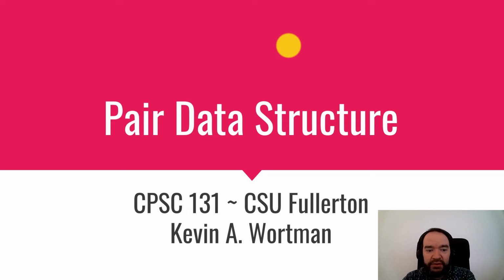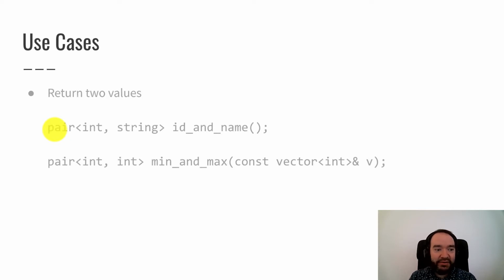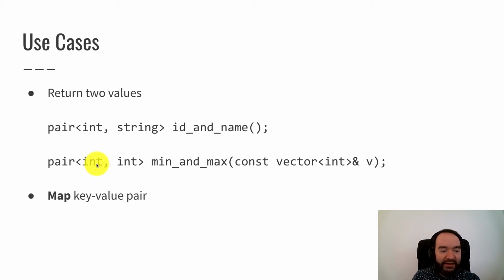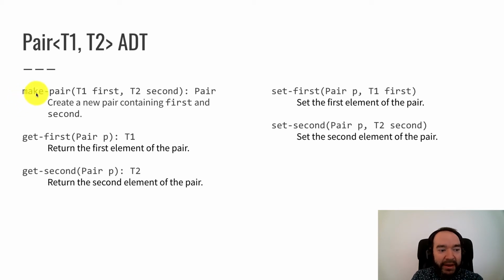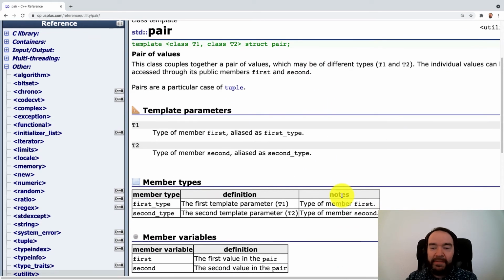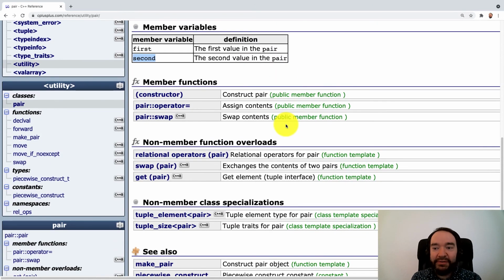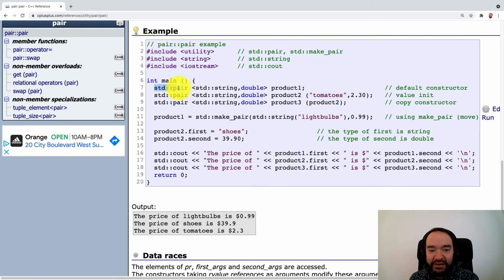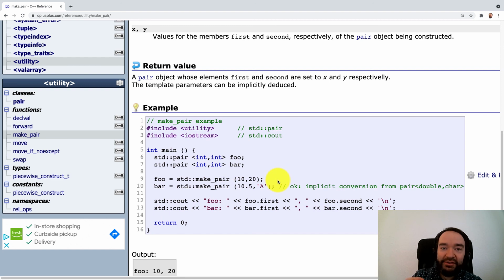Pair Data Structure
The pair ADT and std::pair C++ implementation.